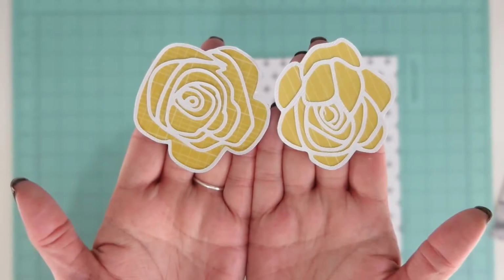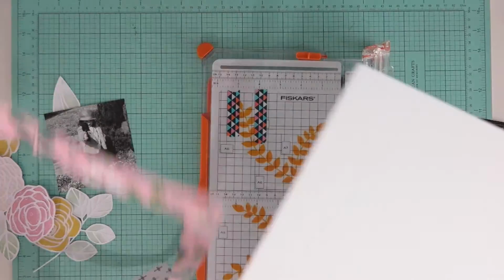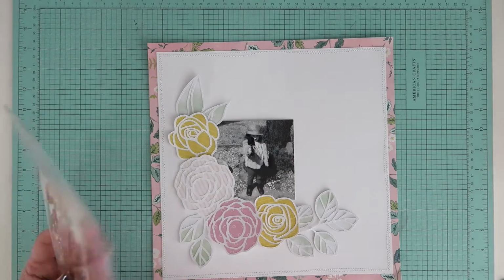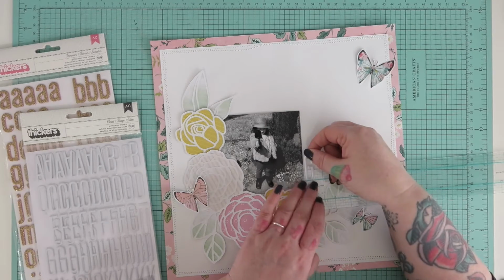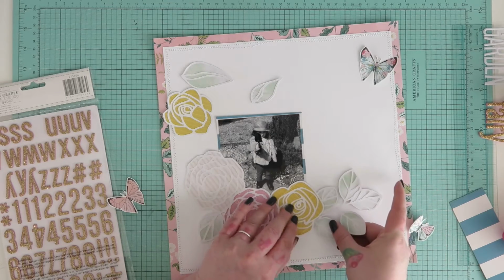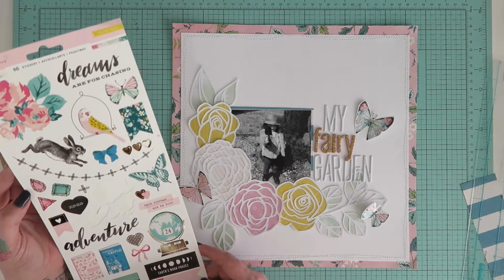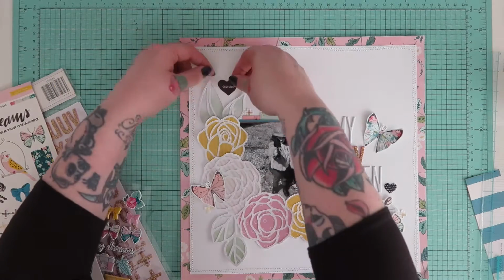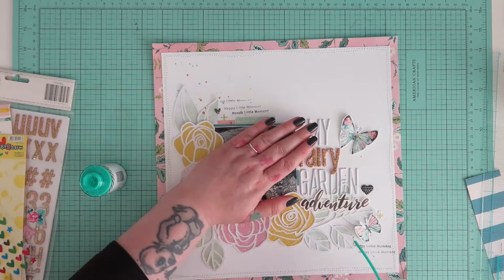MARCH MADNESS #1 - Layout process - My Fairy Garden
Welcome to my version of March madness. I'll be posting a layout every single day of March and ending the series with a LIVE scrap stream on April 1st 8pm GMT.

ALL monies raised during March and the live stream will be donated to MIND the mental health charity. All monies raised will also be doubled by my lovely husband!

How can you help? SHARE, LIKE and Watch all the March videos, the more hits the more money raised for MIND xx